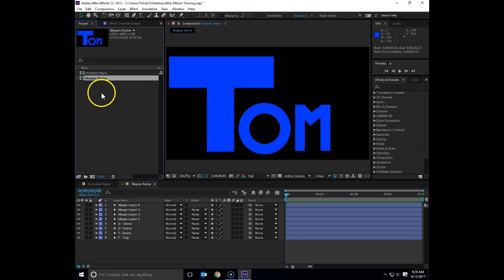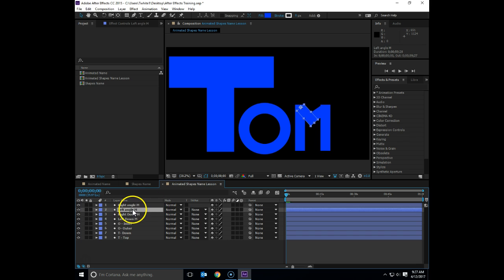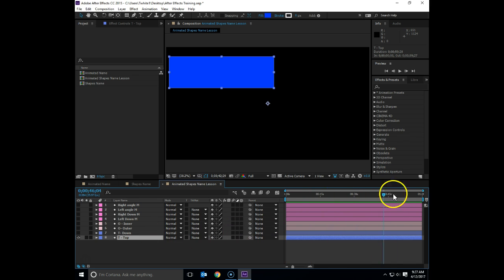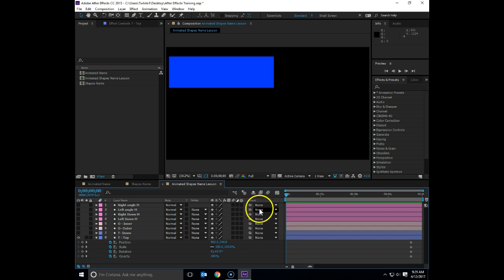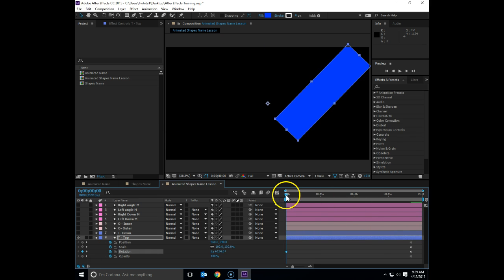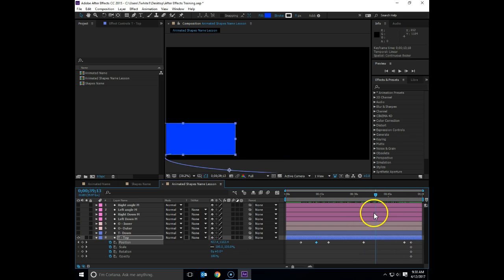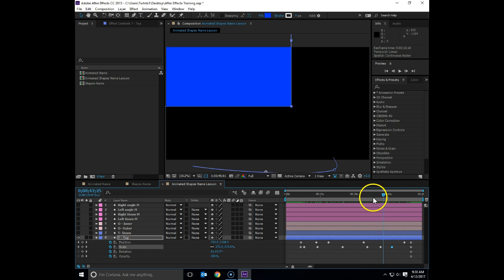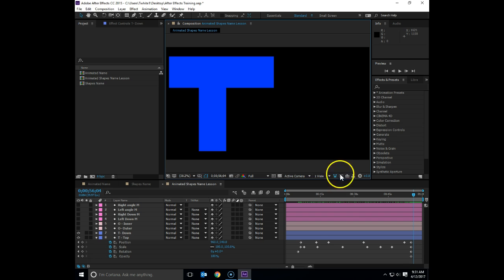Animating layers in After Effects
Mr. White talks you through keyframes and animating layers in After Effects